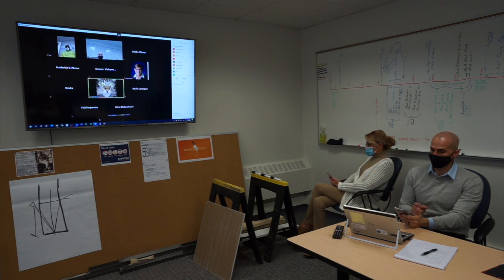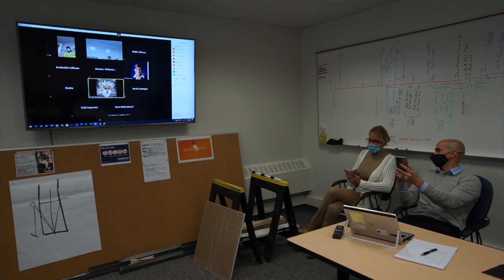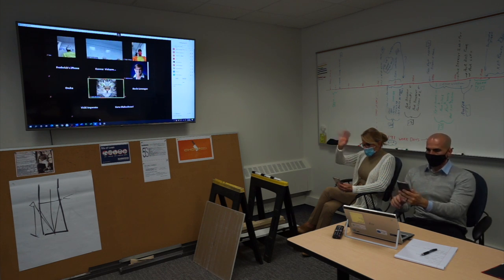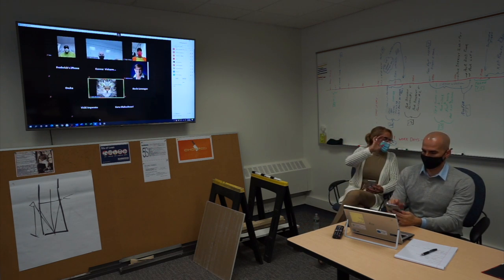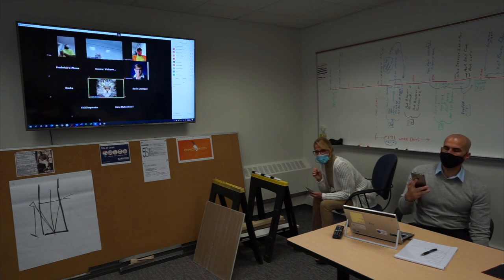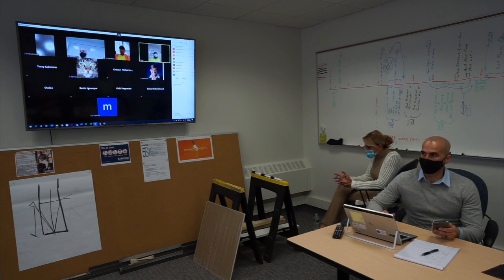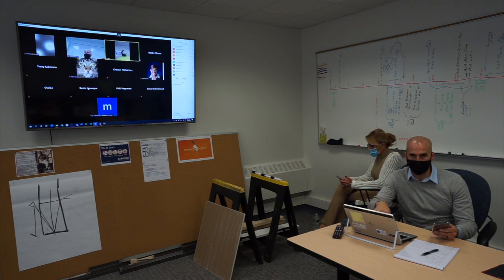Zoom Training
This video is about Zoom Training